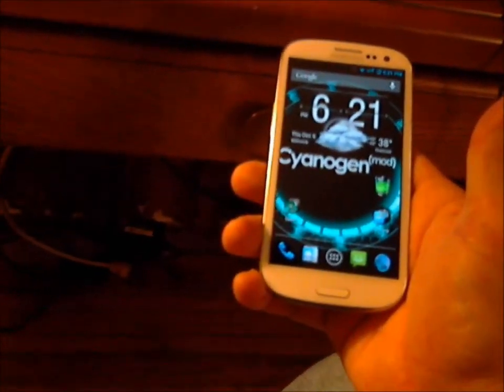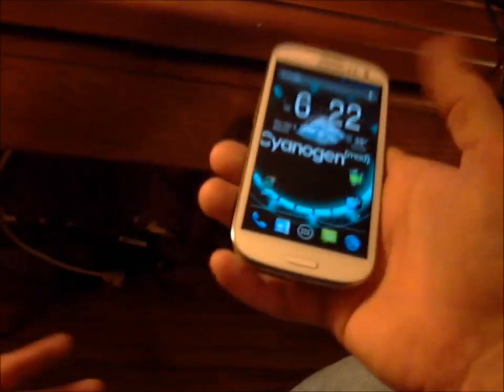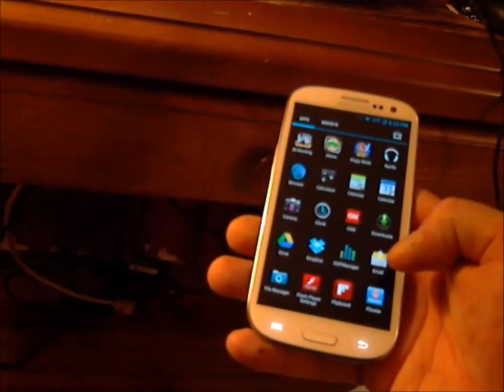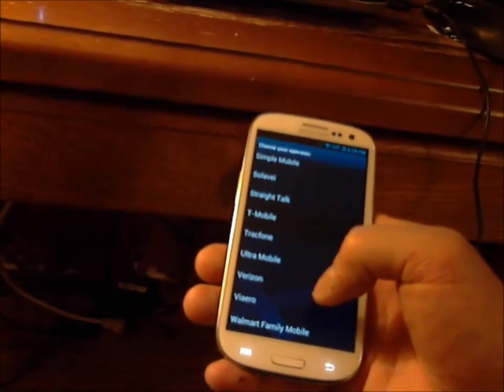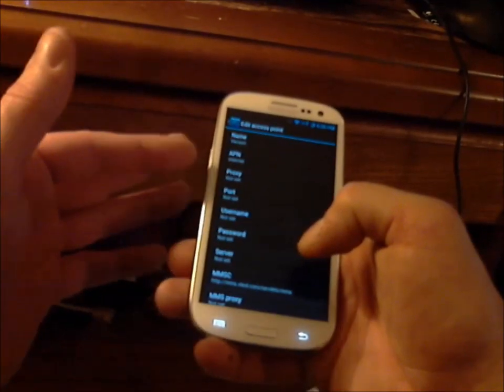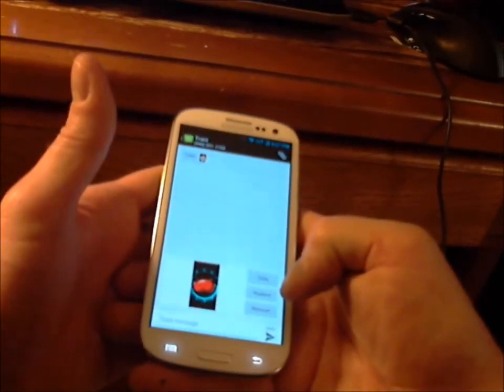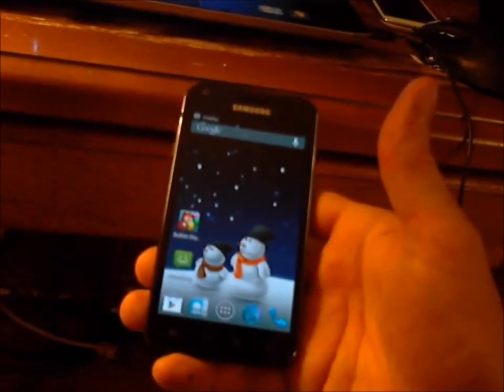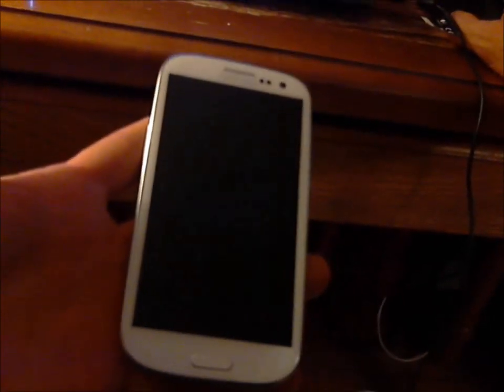MMS fix for FLASHED prepaid smartphones! (Verizon APN settings)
First, I take NO RESPONSIBILITY if you bork your phone. Second, I'm now running CM10 nightly ROM. I don't know if this will work on stock ICS / JB so use at your own risk! Third, is root required? - I don't know. My phone is rooted, and I'm not willing to un-root and try it. Use at your own risk!

1. Download TWEAKKER app from the Google Play.

2. Run app follow ALL STEPS to you get to the APN Screen.

3. You should have 4 APN's listed. Use the last entry and MODIFY it as shown in this image (Verizon APN settings)